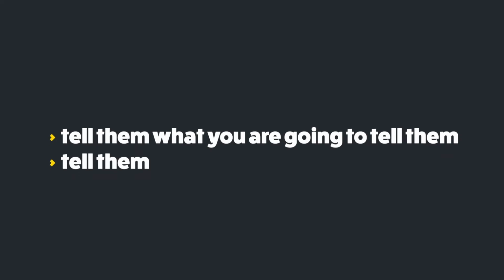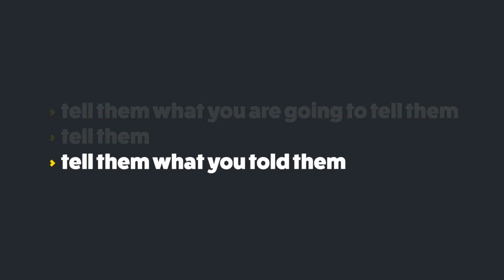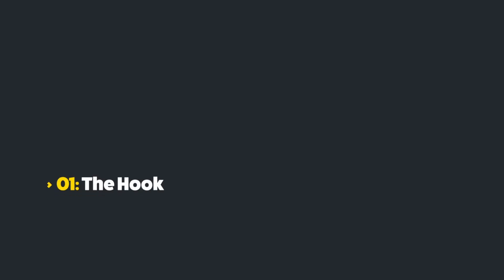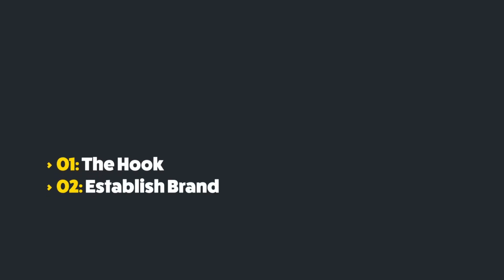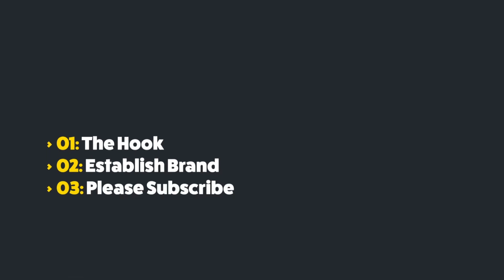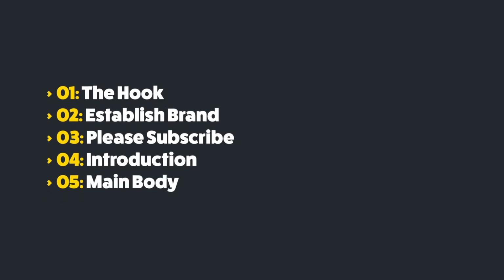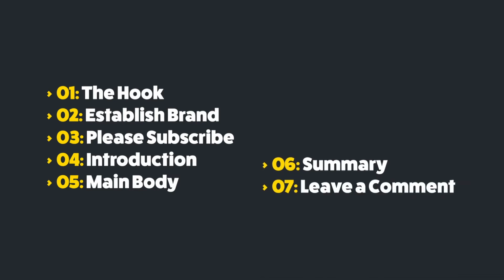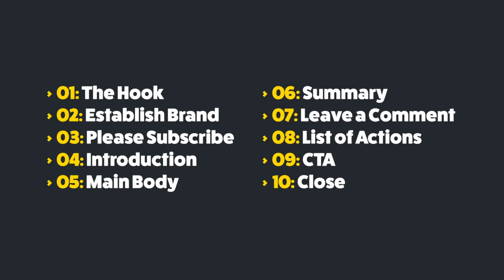How to script youtube videos for high engagement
In this video,  I share 10 simple steps to creating the perfect youtube video script. You can take all of these steps or just cherry pick the ones that work for you. There's no right or wrong way to produce a video, however, if you're looking for an approach that encourages engagement and growth then this is how to script YouTube videos.

The title is, however, a little misleading because I actually OUTLINE my videos, which is slightly different. We look at the key differences between scripting and outlining. We'll look at the pros and cons of each approach.

If you're looking to speed up the process of releasing videos, improve how you present and spend less time in the edit - then this one is for you!

We hope you enjoy this new channel.